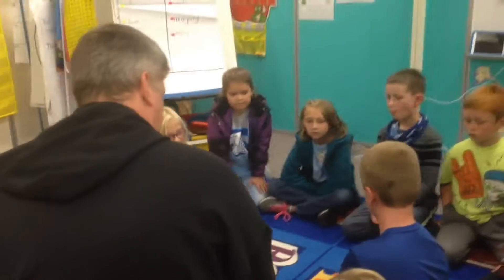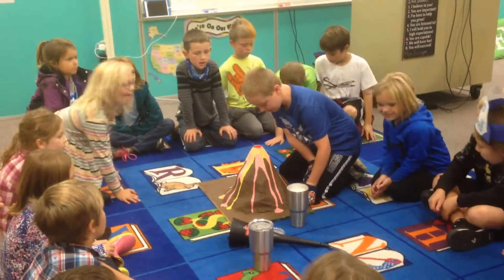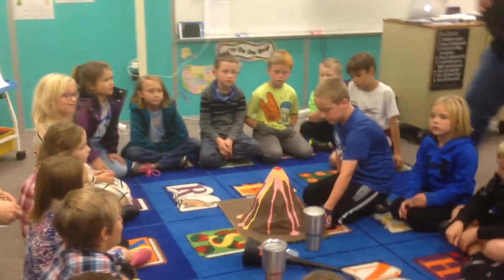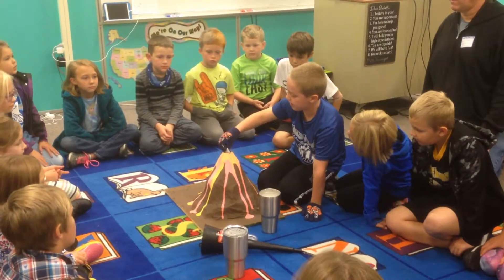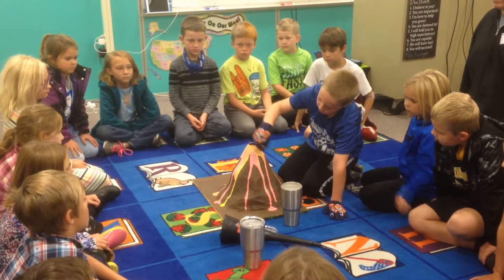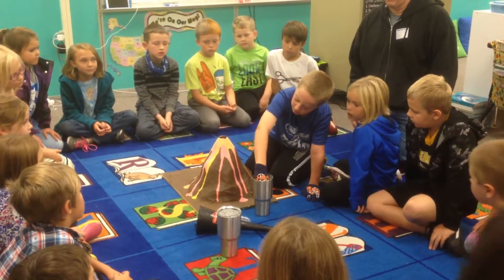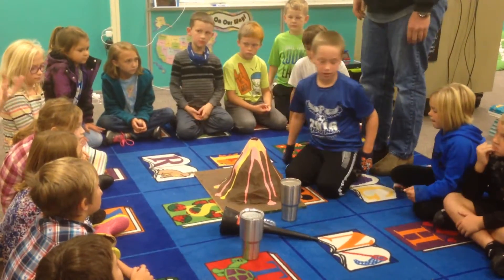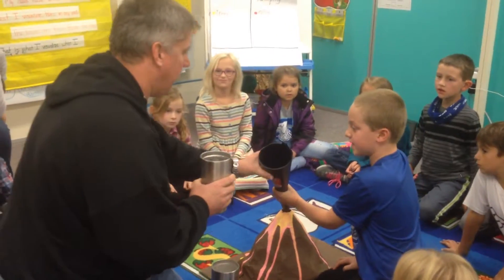Andy's dry ice volcano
This is Andy's dry ice volcano he presented to his second grade class on September 23, 2016